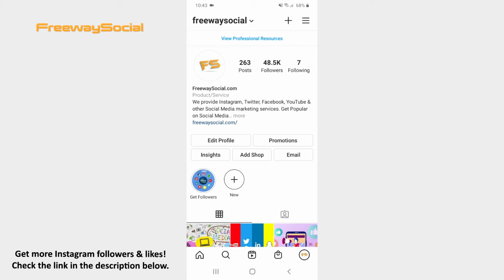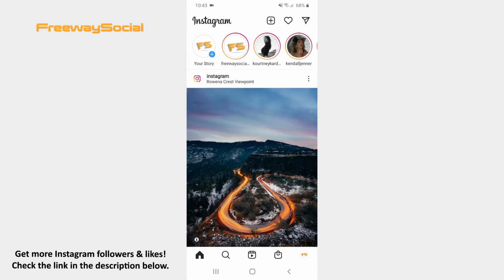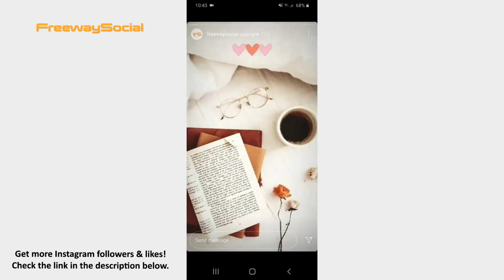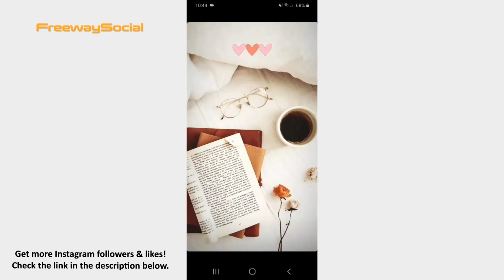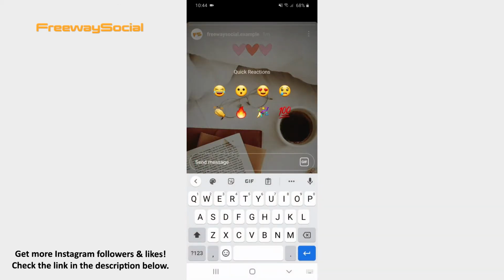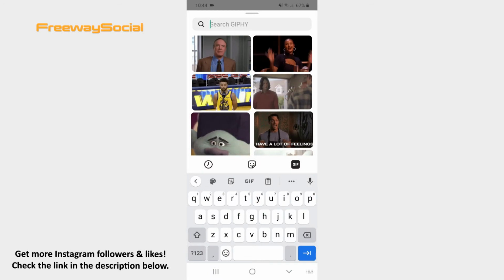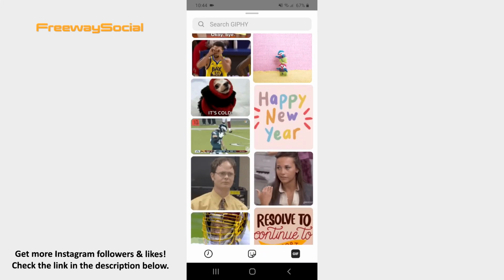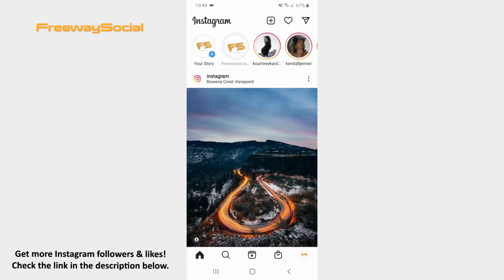How To Use GIFs As Instagram Stories Replies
In this video I am going to show you how to use GIFs as Instagram Stories replies.

👉 Read our article on how to use GIFs as Instagram stories replies

Instagram allows its users to respond to their friends’ Stories using GIFs.

1. Log in to your Instagram account and go to the home tab.
2. Now click on one of your friends’ profile pictures at the top of a feed in order to open Stories.
3. Watch until you find the Story to which you would like to reply.
4. After that hit the reply textbox at the bottom of the Story and a keyboard will appear on the screen.
5. Tap the GIF icon on the right-hand side of the textbox.
6. Now you can press on the search bar and find a GIF you would like to send or you may select a GIF from the suggested options.
7. When you click on the certain GIF, it will be automatically send to a user.

That’s it!

I hope this guide was helpful and you were able to use GIFs as Instagram Stories replies. Don’t forget to like this video and visit us